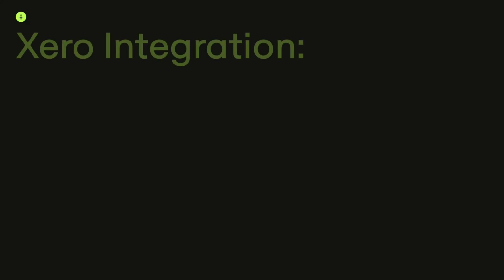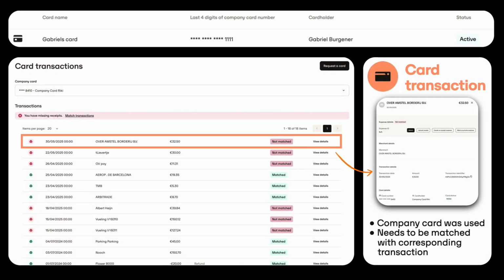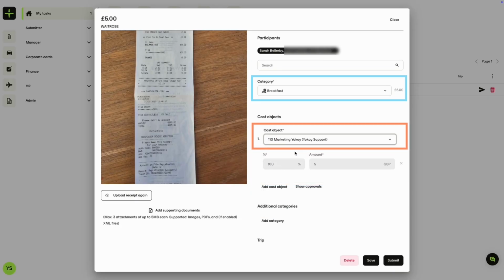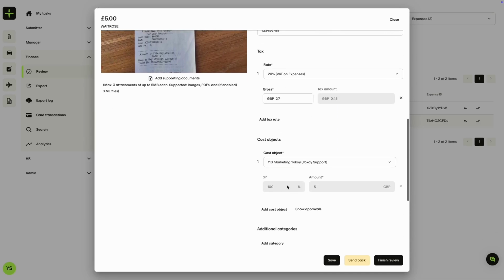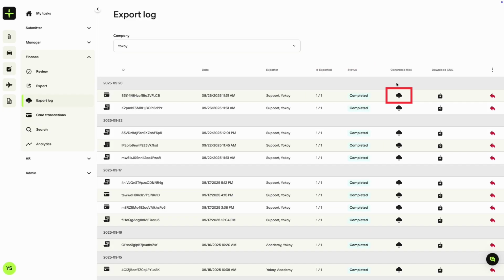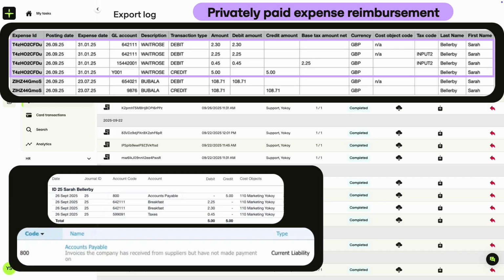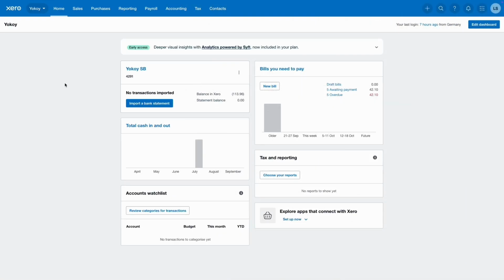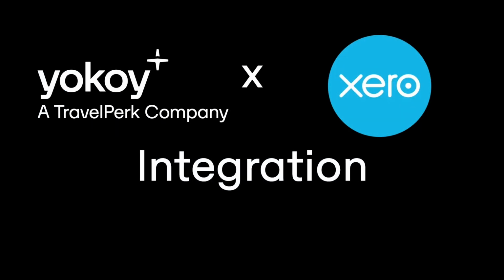Xero: Expense Reimbursement & Company Card Payments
Yokoy Xero Integration: Manage Employee Expenses and Company Card Payments
Yokoy Expense | Yokoy Pay

Welcome to Yokoy Academy! In this video, we explore how Yokoy's Spend Management Integration for Xero streamlines employee expense reimbursements and company card payments. Learn how to upload receipts, select payment methods, and match expenses with transactions for successful processing in Xero. Understand the approval workflow and exporting process to ensure accurate accounting entries. Dive into the specifics of handling privately paid and company card expenses, and make the most of Yokoy's integration with Xero.